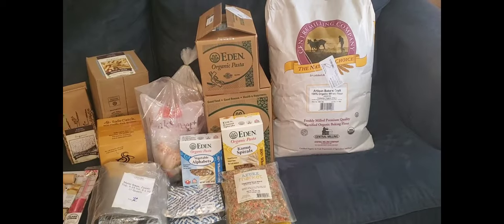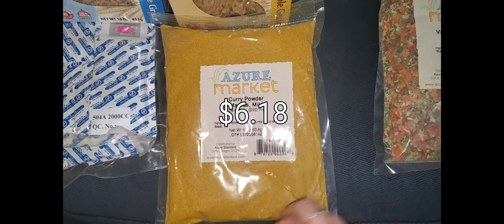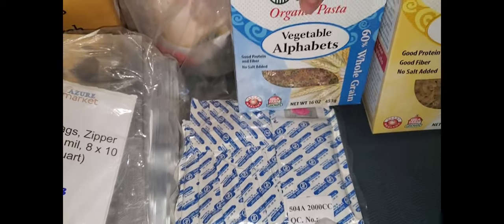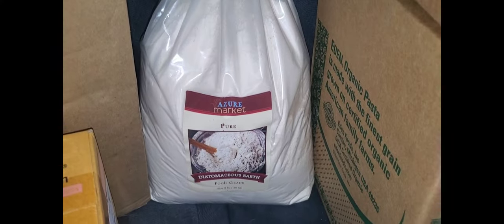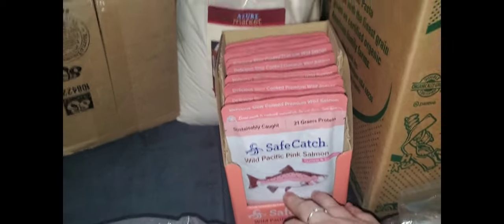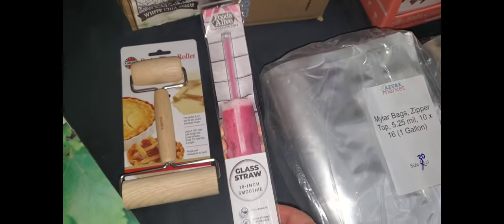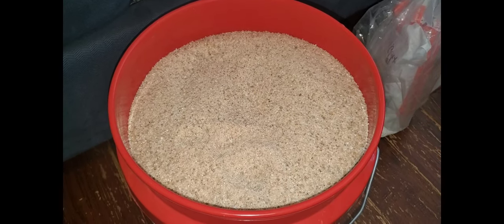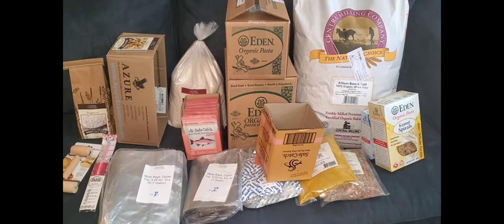Azure Standard bulk food haul, August | Stocking up for inflation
They're a wonderful family owned co-op that specializes in organic and non-gmo foods. There's no limit to how much you can order and orders go in once a month.  Go to their website and look for their drop locations to find one nearest you. You only pay a percentage of shipping by picking up through their drop system. There is no membership fee. Azure also takes pride in sustainability, most of their packaging is compostable. They also reuse boxes to pack items for shipping to reduce waste. If you're on the fence please know that it's much easier than think. I created an account a few years ago and was timid about ordering but once I did there was no turning back. I wish I'd not waited so long and I absolutely love them. I'll leave my link here if you're interested in shopping with Azure. Thank you all so much, bless you...